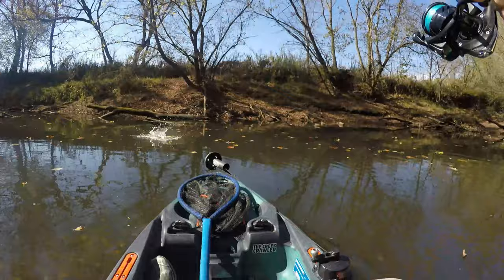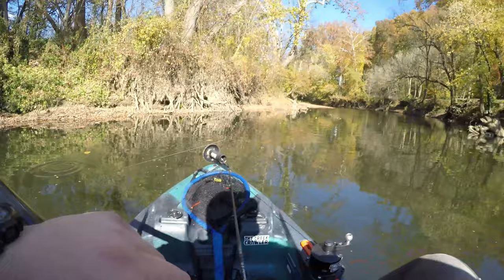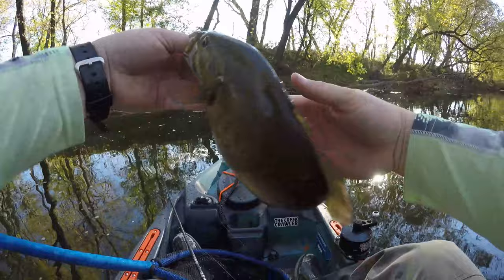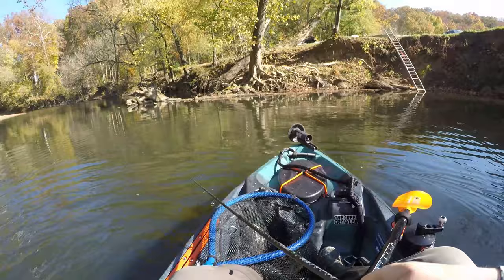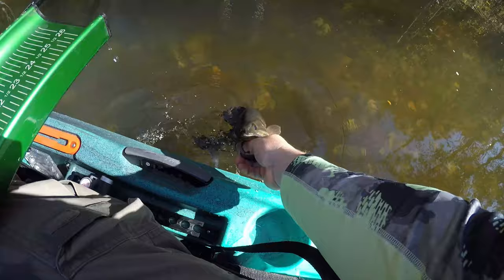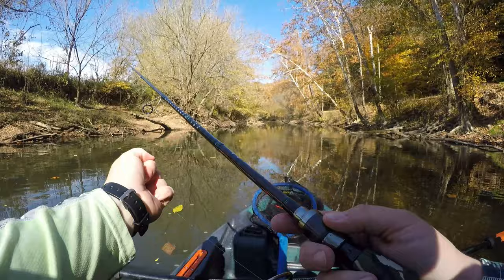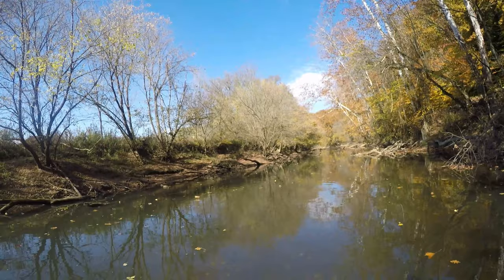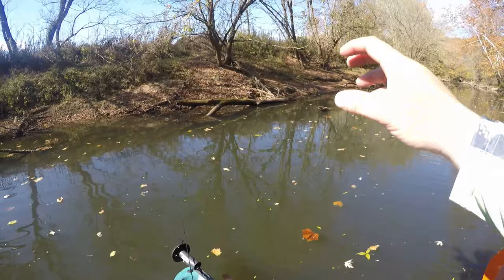One presentation you MUST HAVE chasing Smallmouth Bass in the Fall (Tips and Tech)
The fall bite is in full swing with consistent river temperatures on the Hocking just below 50 degrees. These fish are stacking on the weight and can feel the winter approaching. The Nikko Hellgrammite once again showed out on this short kayak float.

Vance Outdoors has given me a code for my subscribers to start using that will save you 15 PERCENT on their website!!! I highly recommend using this code and saving some big bucks on all fishing gear!!  This code can only be used for the online website. Excludes boats, kayaks, electronics, apparel, and sale items.

CODE: Crawler15 (online orders only)

Waterland Polarized Glasses  (%15 off):
Crawler15  for %15 off your entire order!

The Plains, Ohio 45780

The_Creek_Crawler